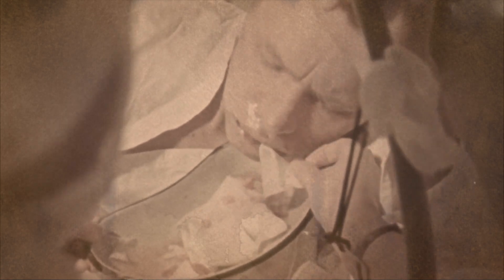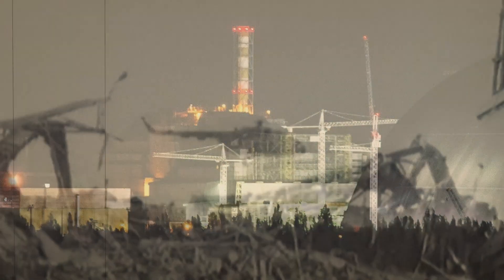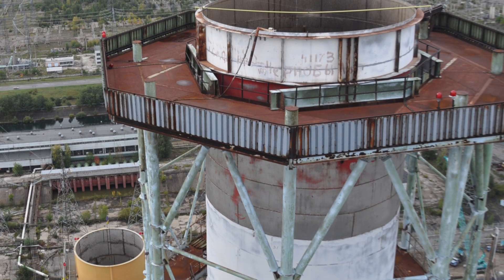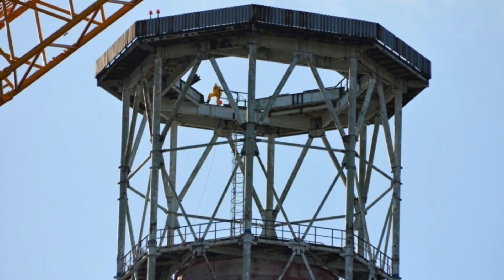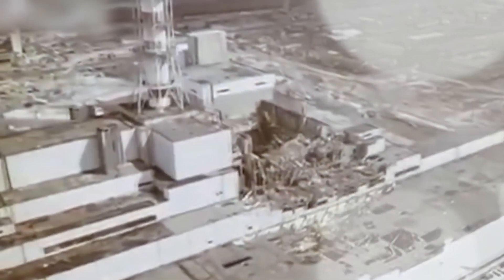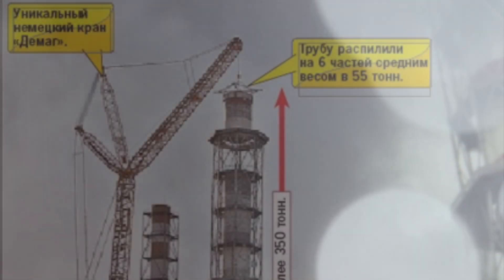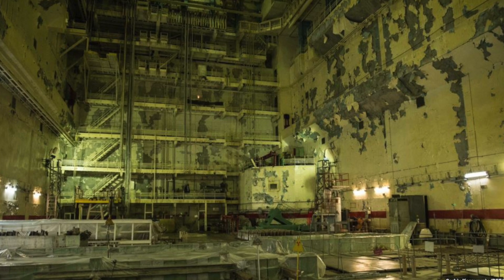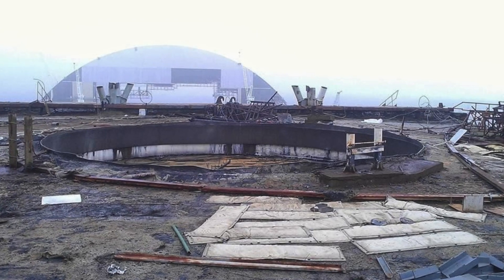Chernobyl. Why was the pipe cut at the Chernobyl nuclear power plant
At the end of 2013, the most noticeable object of the Chernobyl nuclear power plant, the ventilation pipe, went down in history. Its outlines are remembered by everyone who has ever watched a documentary chronicle after the explosion.